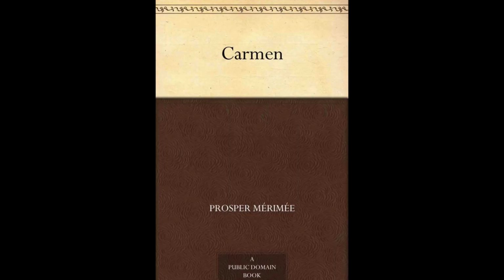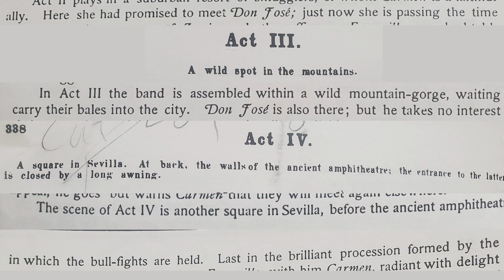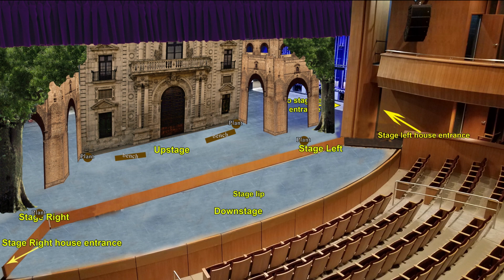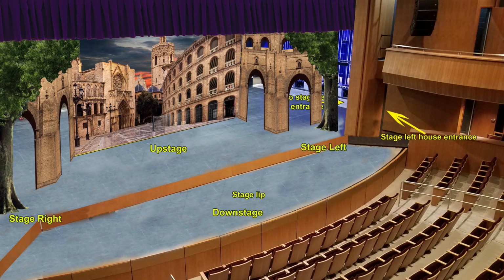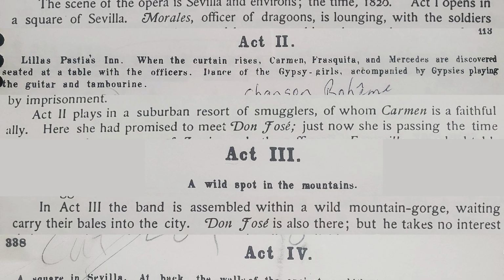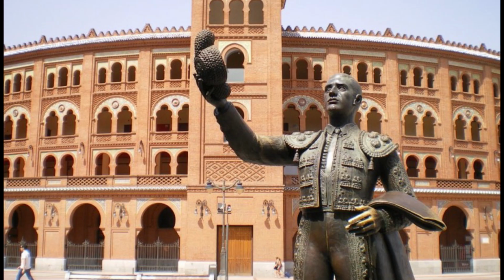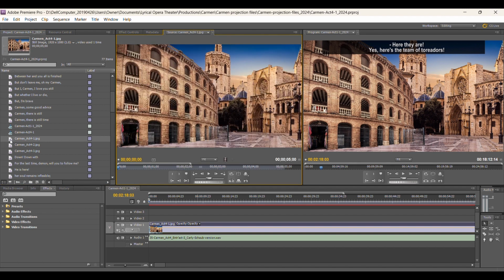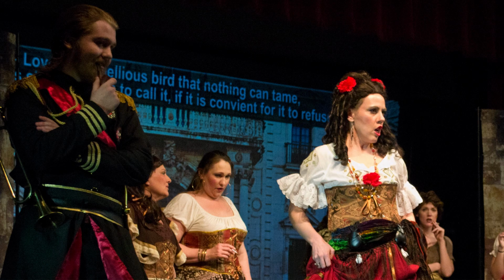Behind the Scenes: How Lyrical Opera Theater creates scenery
Here is an educational video about the processes Lyrical Opera Theater goes through to create scenery particularly scenery for Carmen, our September 2024 production.